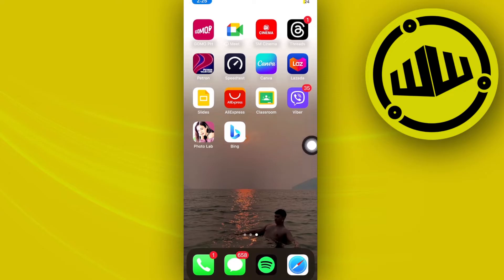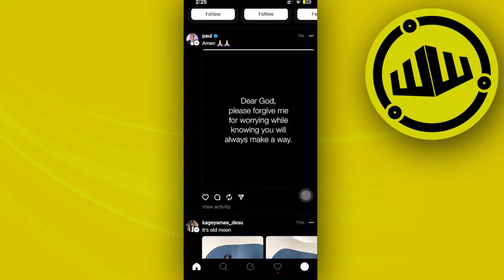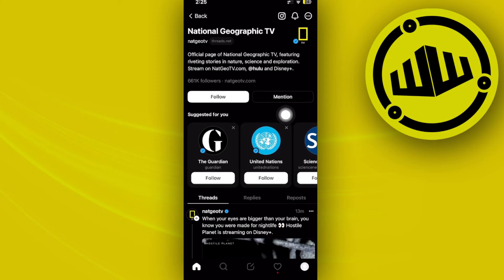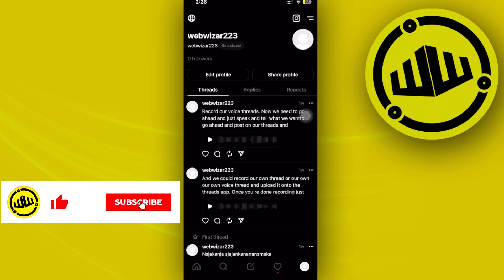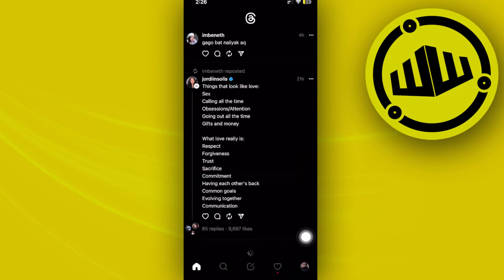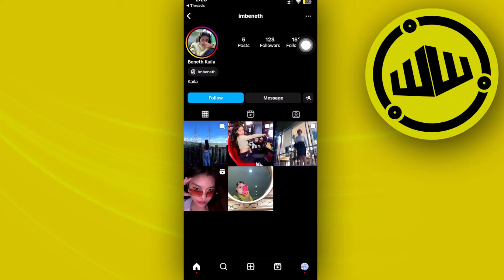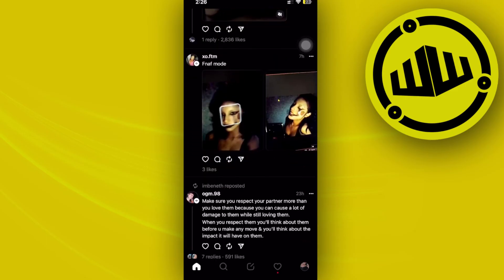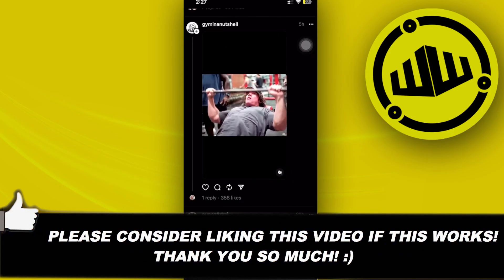How To Message Someone On Threads App (Easy)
In this video, you will learn how to send message in threads app easily. Stay till the end of the video to find out how to send message to someone on threads.

Did you learn how to chat on instagram threads?

Do you want to see another video about how to message someone on threads by instagram?

Did you enjoy How To Message Someone On Threads App (Easy)?